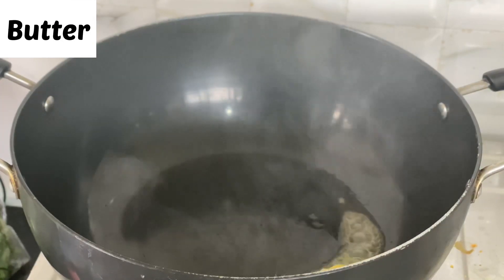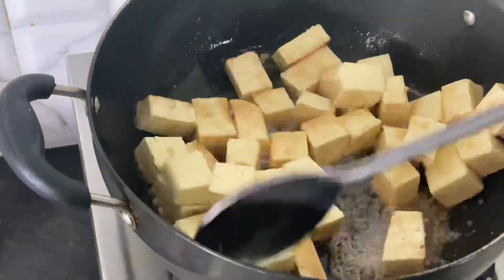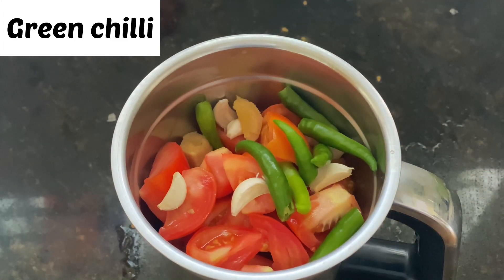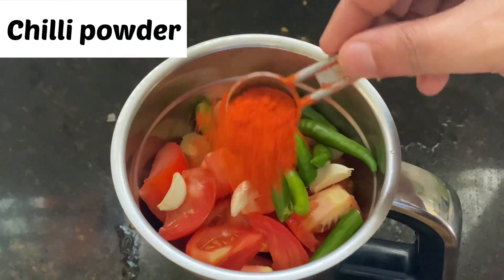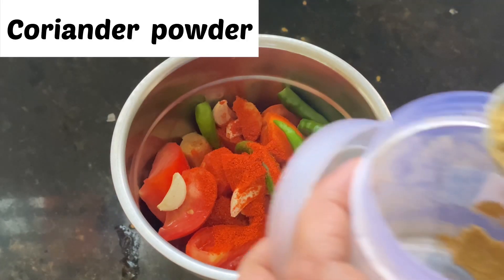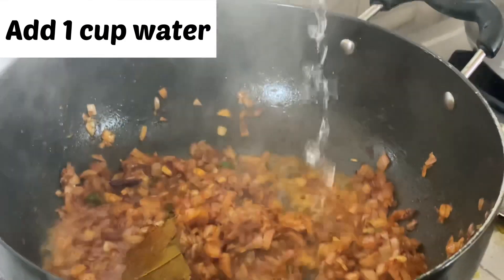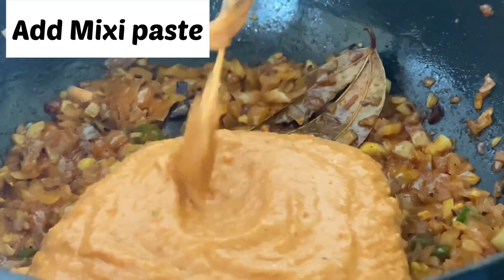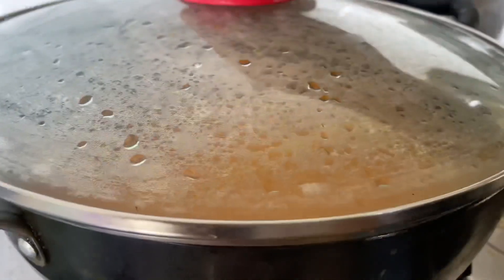Prepare paneer butter masala at home | Sai Santoshi